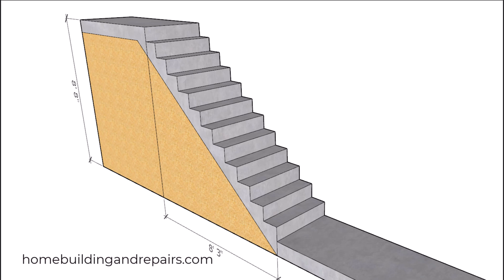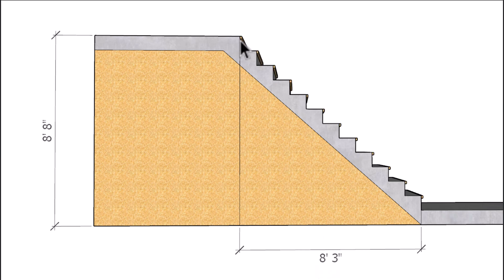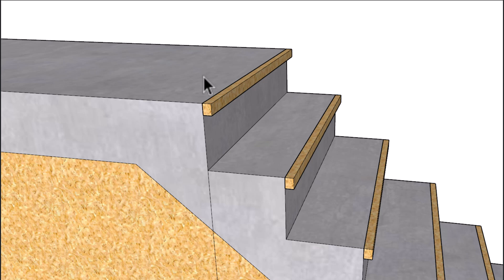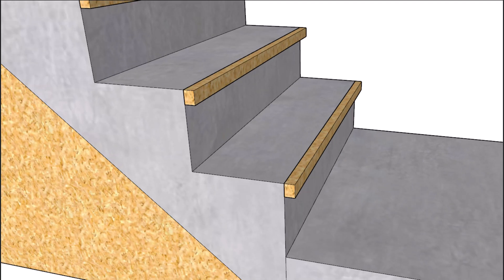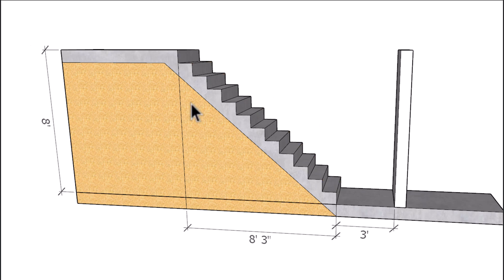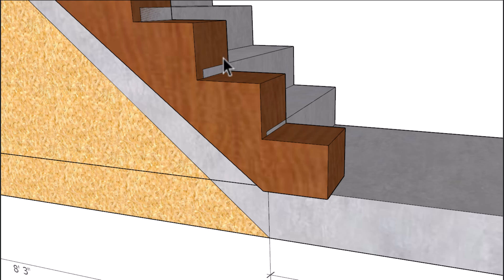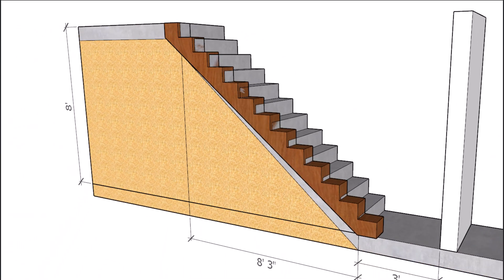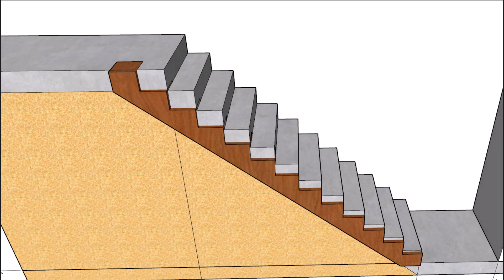Fixing Stairs With Small Steps And Tall Risers - Is It Possible?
- This video highlights a common problem in older homes like stairs that are difficult and potentially dangerous to navigate due to narrow steps with short treads and high risers. Here's a breakdown of the pros and cons of the solutions presented.

Option 1: Adding Nosing

Pros:
Inexpensive: This is a relatively cheap and easy fix.
Helps with Ascent: Increases the effective tread depth, making it easier to place your foot when going UP the stairs.

Cons:
Doesn't Help with Descent: No impact on the size of the step when going DOWN the stairs.
Potential Safety Hazard: If not securely attached, the nosing can break and cause trips and falls.
Limited Effectiveness: Only adds a small amount of space to each step.

Option 2:  Remodeling the Staircase

Pros:
Addresses the Core Issue: Allows for a complete redesign to meet modern building codes and safety standards.
Improves Safety and Comfort: Creates stairs that are easier and safer to use for everyone.
Increases Home Value: A well-designed staircase can be a beautiful and functional feature.

Cons:
Expensive: This is a major renovation project with significant costs.
Disruptive: Requires extensive construction and may involve altering the home's structure.
May Not Be Feasible: Limited by existing space constraints within the home.

Key Considerations from the Video:

Staircase Length: To increase tread depth (make the steps deeper), the overall length of the staircase needs to be increased.
Number of Steps: To decrease riser height (make the steps shorter), you need to add more steps to the staircase.
Space Constraints: Remodeling is often limited by the available space at the top and bottom of the stairs.

Important Note:  Always prioritize safety when making any modifications to your stairs. If you're unsure about the best solution, consult with a qualified contractor or building professional.